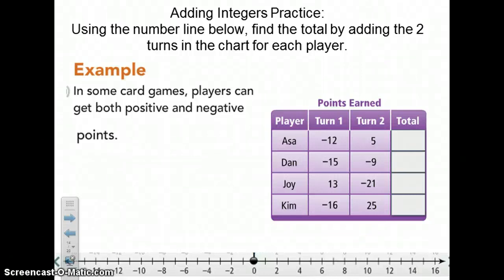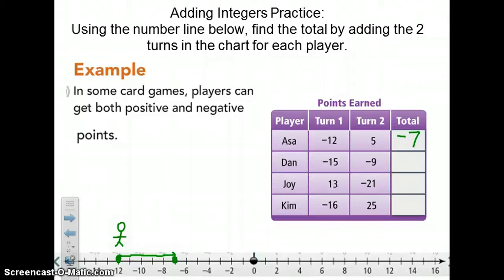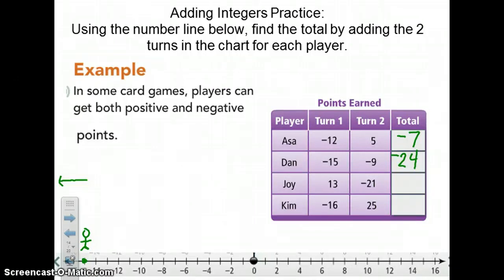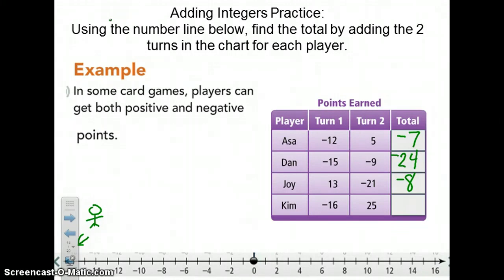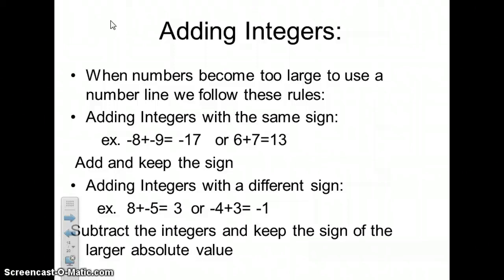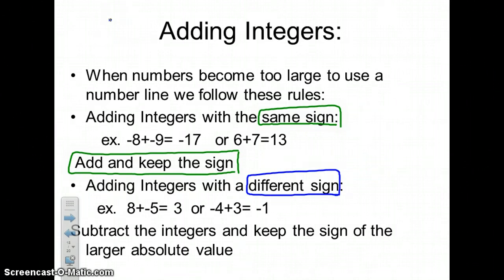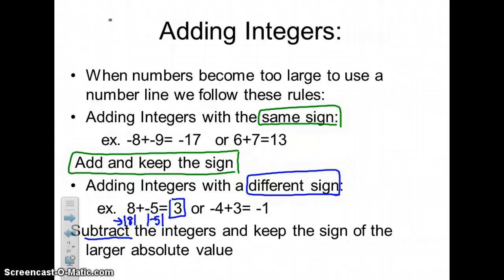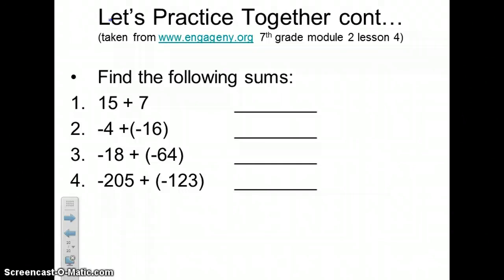Adding Integers Part 2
Adding Integers Lesson 1